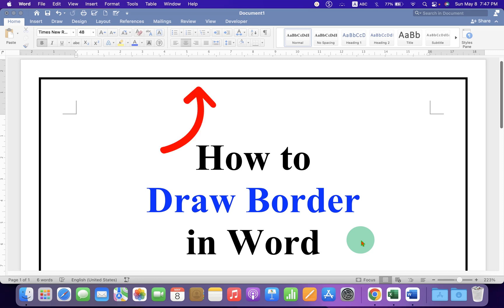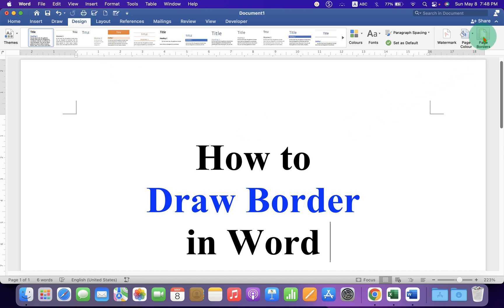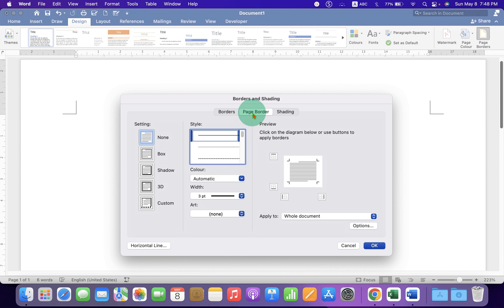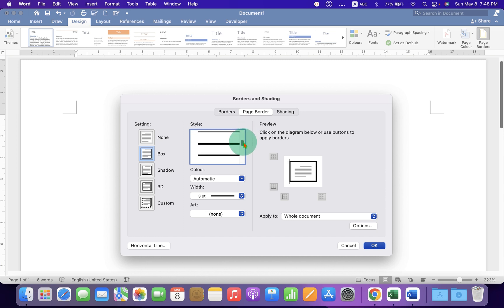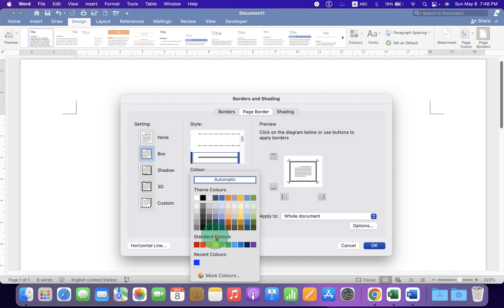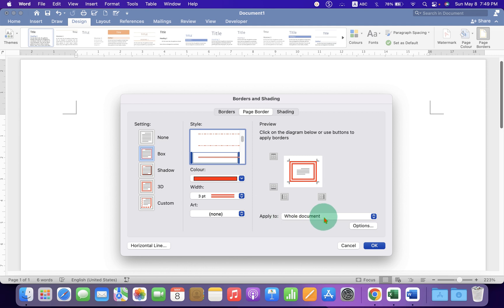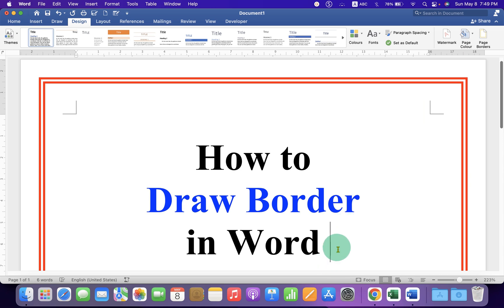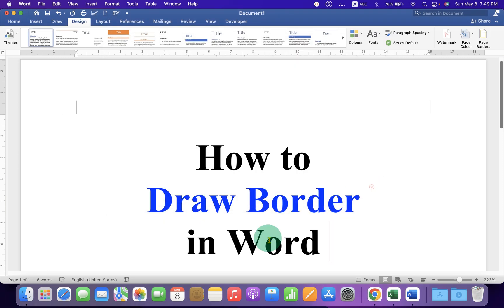How to draw Border in Word (Microsoft)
How to draw Border in Word (Microsoft) document around the page using borders and shading in Word is shown in this video. You can also custom border by changing border color and border width in MS Word